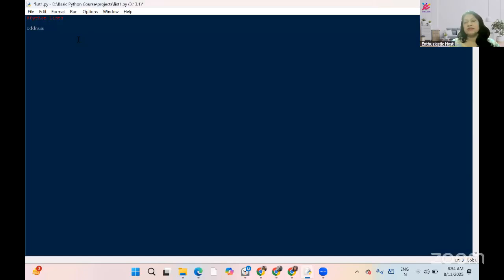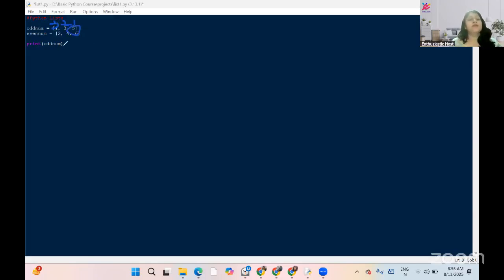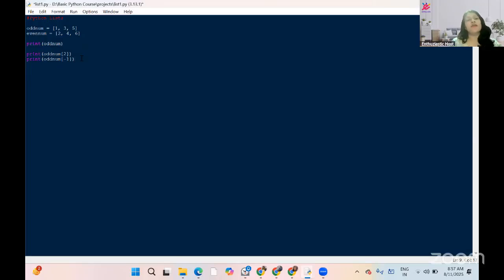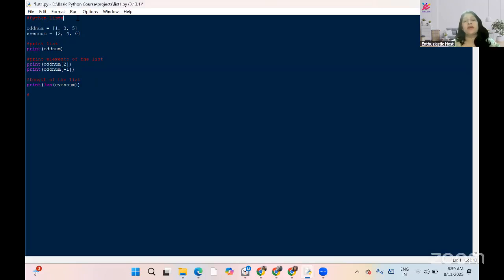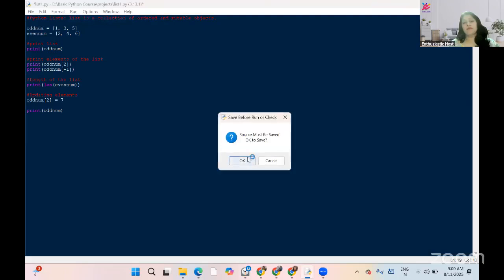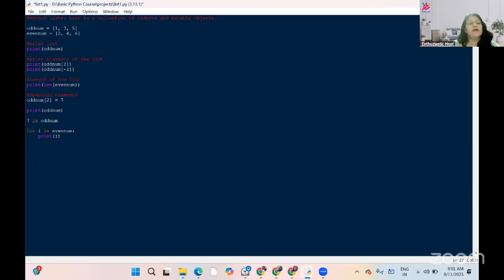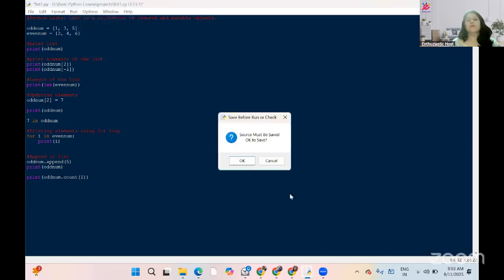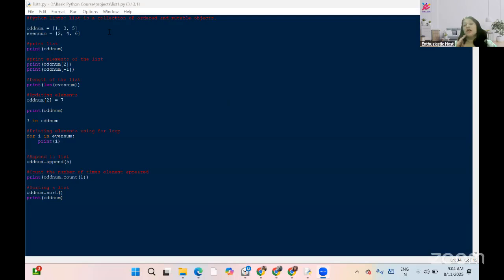Lists in Python Beginner’s Guide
Join our live coding session and learn how to separate numbers into even and odd lists while exploring the basics of Python lists.
A perfect hands-on way to understand storing, accessing, and organizing data in code!